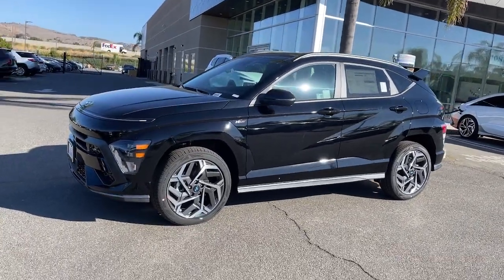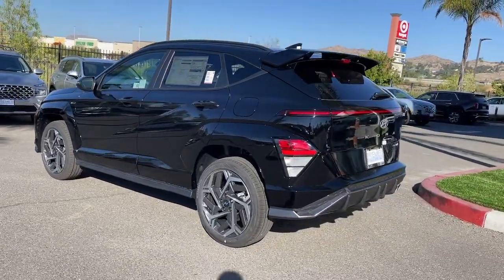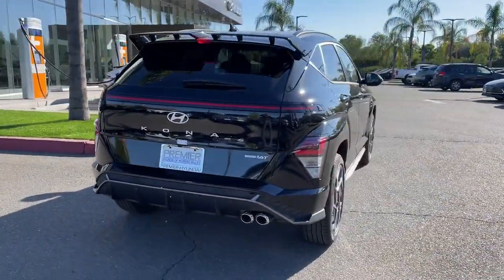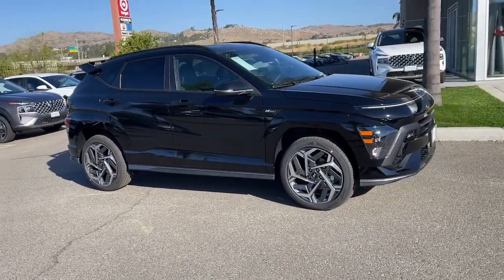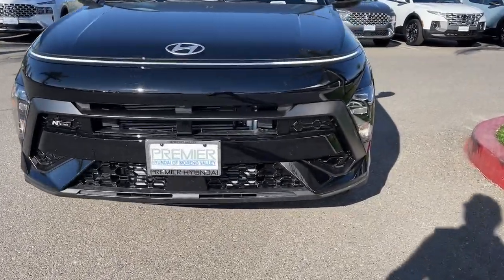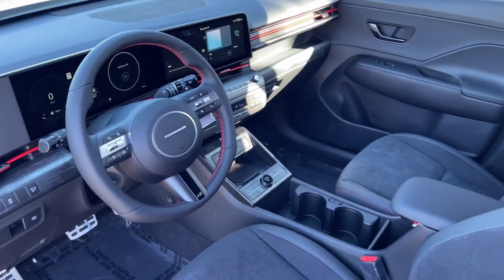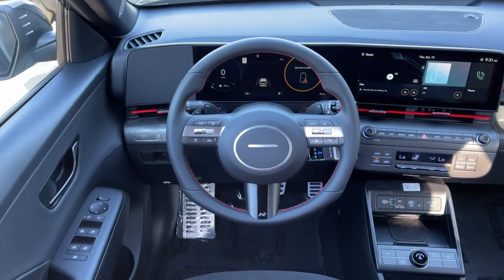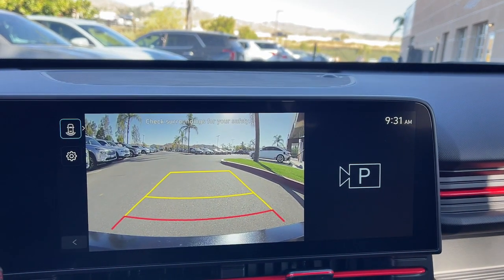2024 Hyundai Kona Moreno Valley, Riverside, Beaumont, Banning, Perris CA 240089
Abyss Black Pearl New 2024 Hyundai Kona N Line available in 27500 Eucalyptus Avenue, Moreno Valley, California at Premier Hyundai of Moreno Valley. Servicing the Riverside, Beaumont, Banning, Perris, CA area.

Abyss Black Pearl 2024 Hyundai Kona N Line AWD 8-Speed Automatic I4brbr24/29 City/Highway MPG